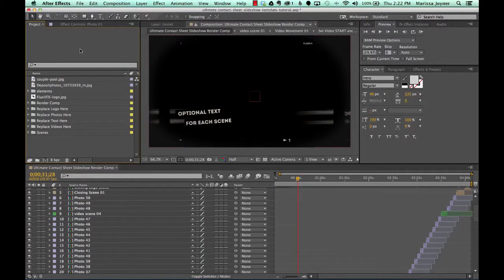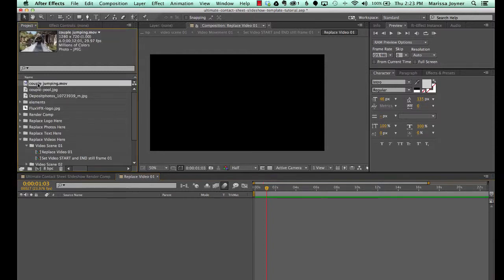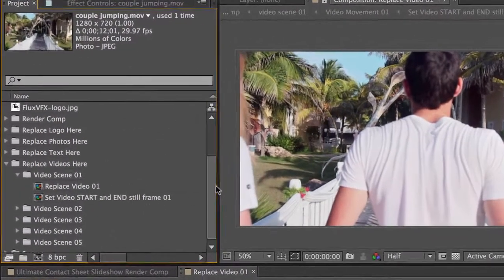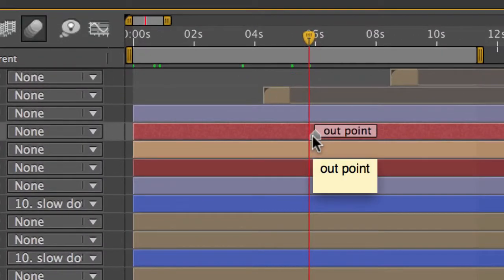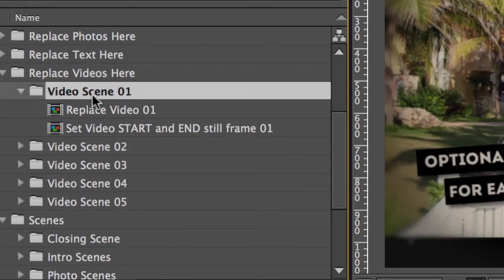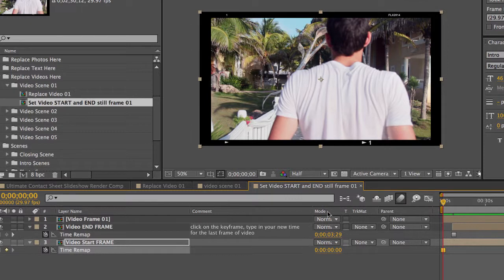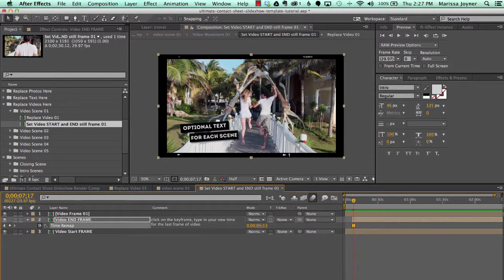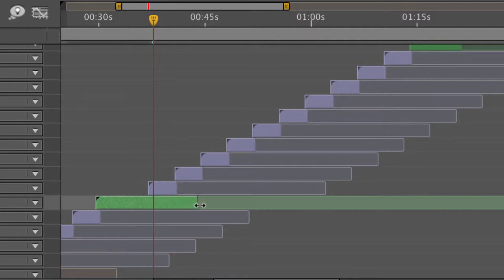Ultimate Contact Sheet After Effects template replace video tutorial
How to edit your Video scenes in the Ultimate Contact Sheet After Effects template